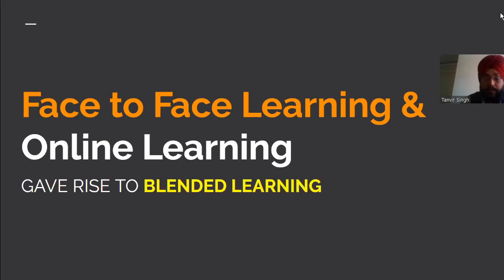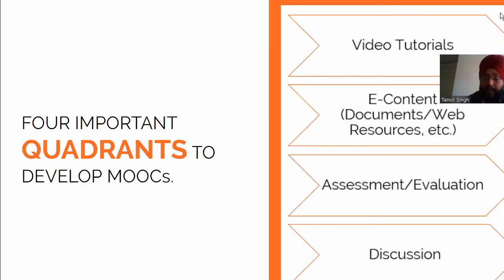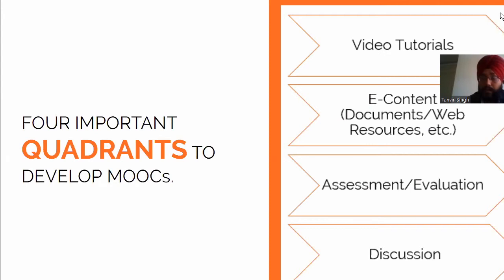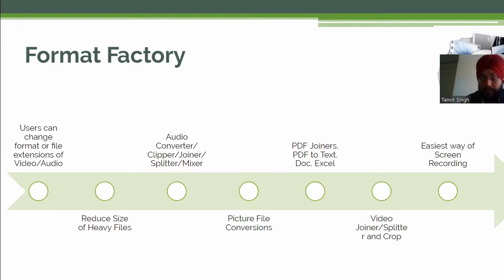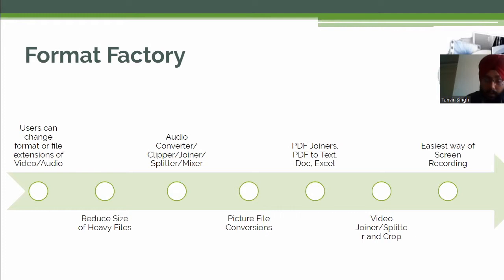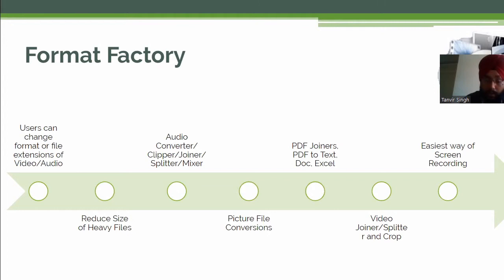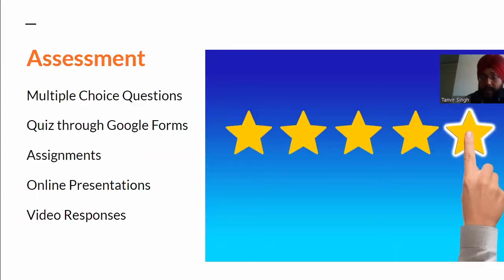Webinar on Quadrants of MOOCs & E-content development